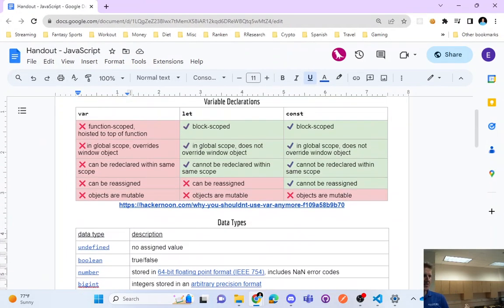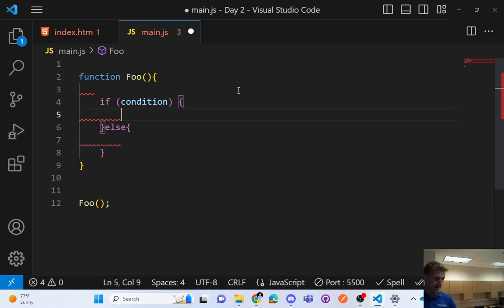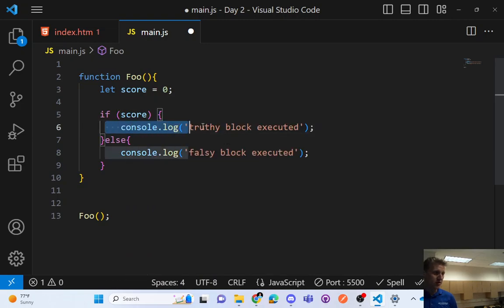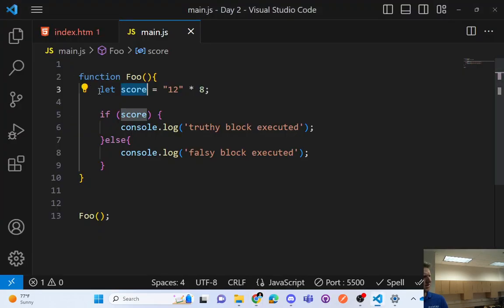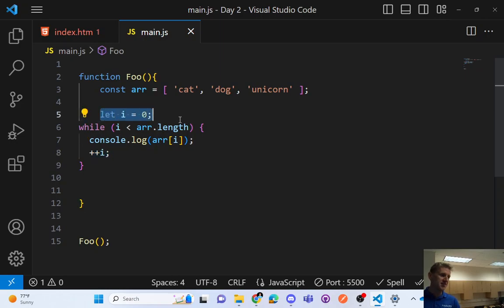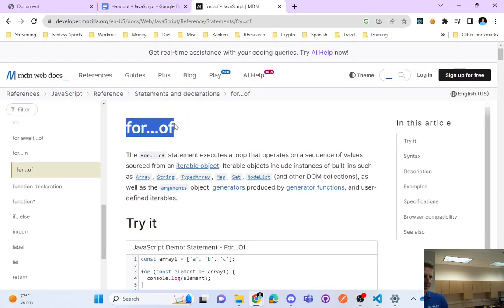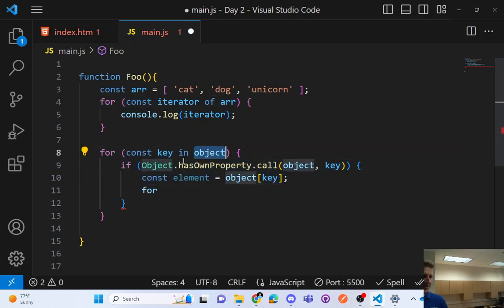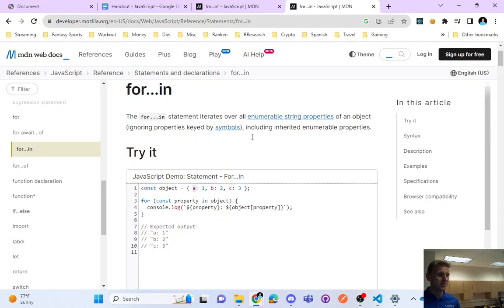JavaScript Fundamentals - Understanding Truthy and Falsy and Looping over an array